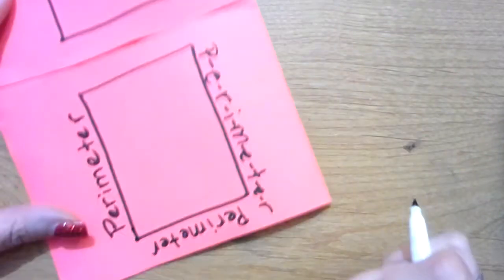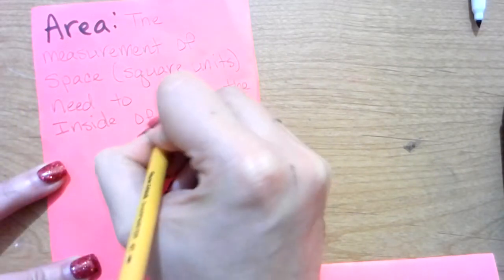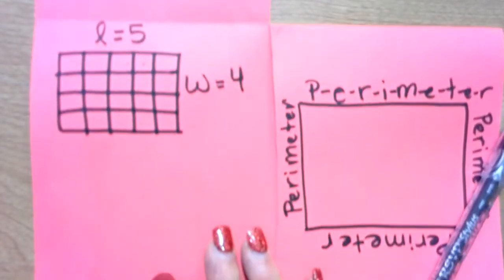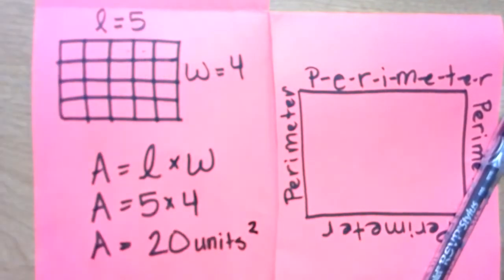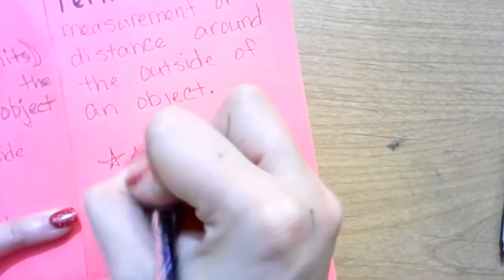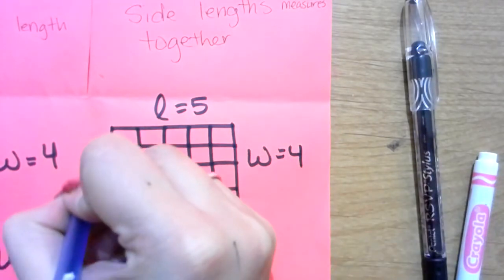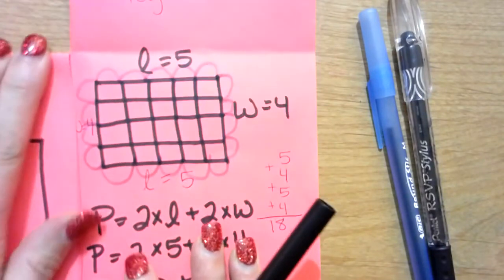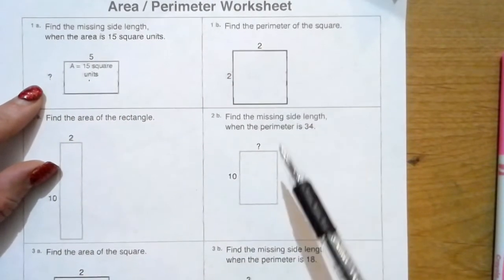area and Perimeter